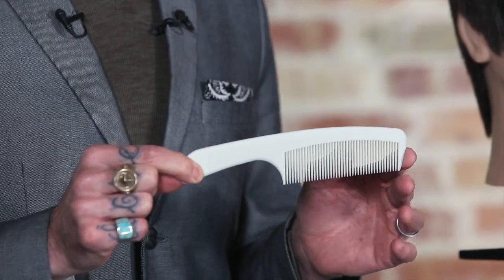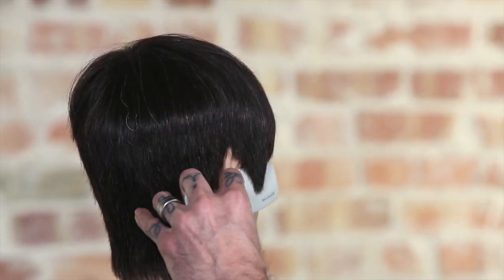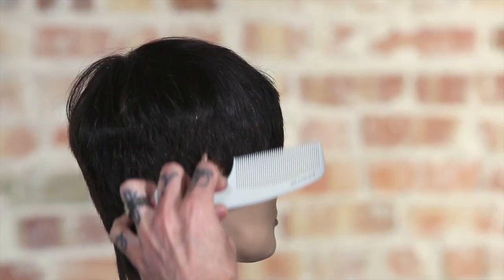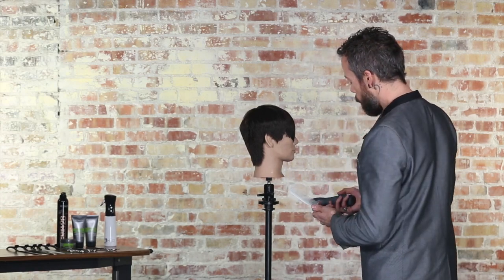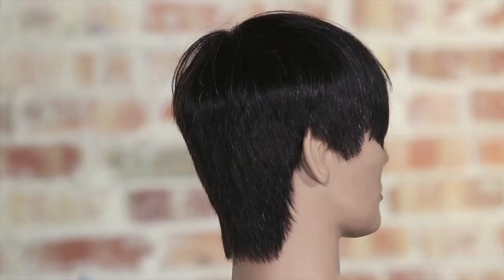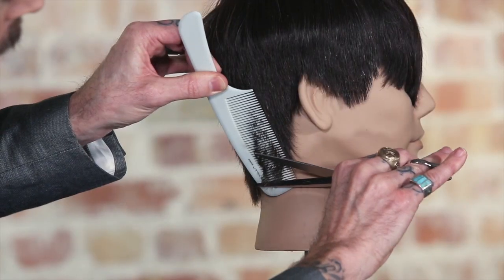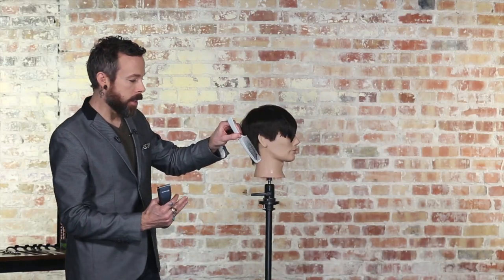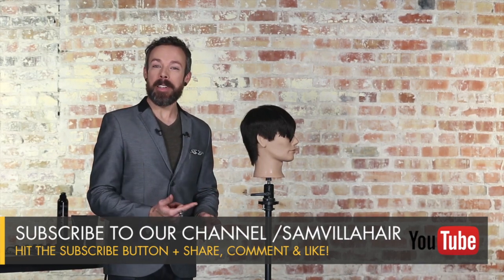Using a Handle Comb for Scissor Over Comb or Clipper Over Comb Haircuts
Discover how to use a handle comb when doing scissor over comb or clipper over comb haircuts.

One of the most essential tools in a stylist’s kit is also one of the most simple, the trusty old comb.  Andrew Carruthers, Director of Education for Sam Villa, demonstrates how to use the new Sam Villa Artist Series Handle Comb when performing scissor and clipper over comb techniques, and how vertical versus horizontal sections can yield very different results.

The first question you need to ask yourself is whether you want to keep your shape contoured to the head or establish a more solid mechanical line, and then you choose the angle that supports the result.

Horizontal Sections – When using a handle comb to cut horizontally, there is more control over the contour of the head shape because the comb can move up and down in a straight line and it can rotate up and around the head too, which gives more options for contouring.  It’s the same whether using a shear or a clipper, plus the width of a handle comb is very convenient when working with a clipper because larger sections can be cut with each pass.

Vertical Sections – Cutting vertical sections with a handle comb will yield a more ridged surface area with less ability to contour the head. To add a sense of softness, try inserting the comb vertically, establishing the angle and then point cutting to breakup the lines.  It’s actually easier and a more comfortable finger angle than blunt cutting.  Using a clipper creates a much more mechanical ridged feel.

With the popularity of short haircuts today for both men and women, take the time to finesse each one by determining ahead of time what the final result should be and then approach sectioning accordingly.

Professional Handle Comb (black or white) are available now at SalonCentric, State Beauty Supply and RDA ProMart

The shear used in this video is the Professional 7" Dry Cutting Shear